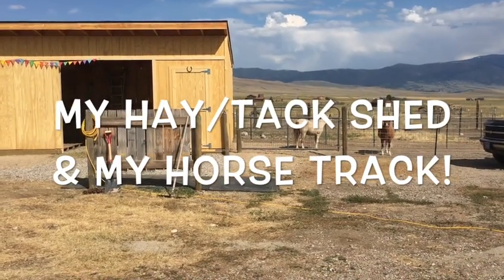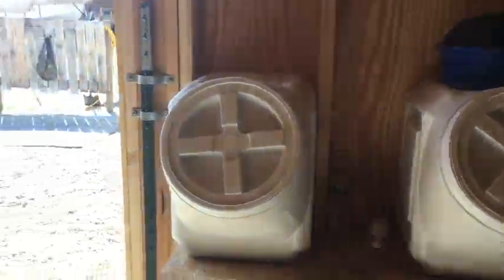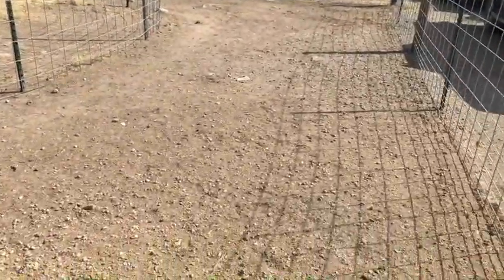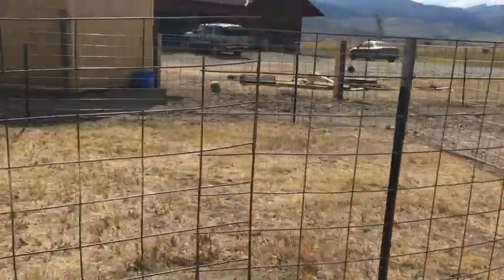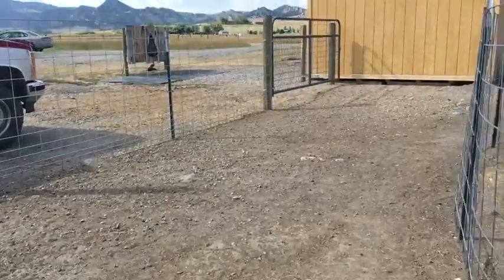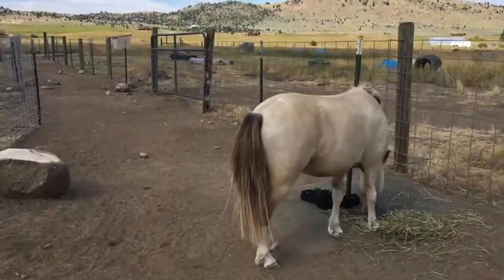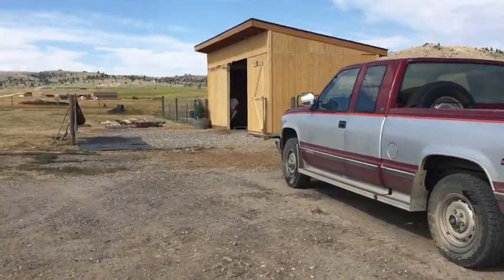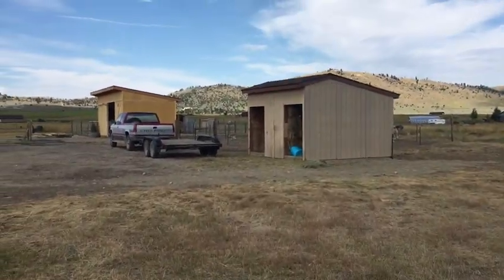My Hay/Tack Shed & My Horse Track!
Just a video showing my new tack/hay shed and my track system!